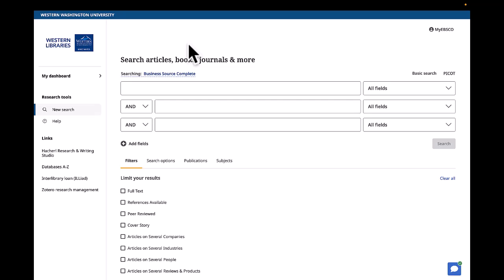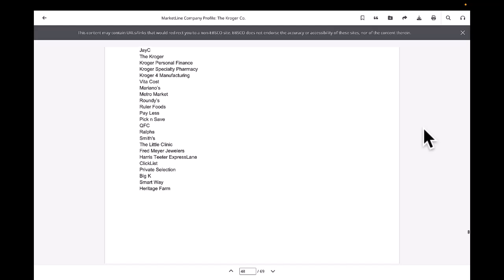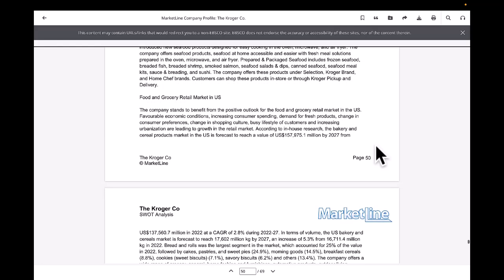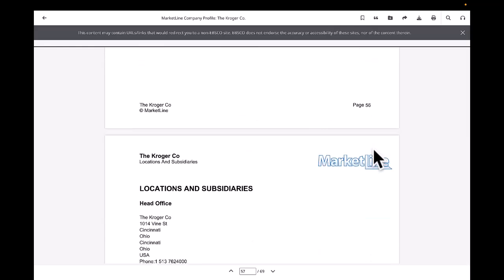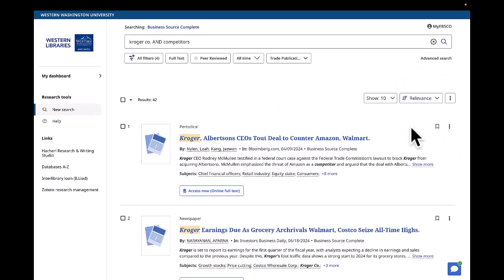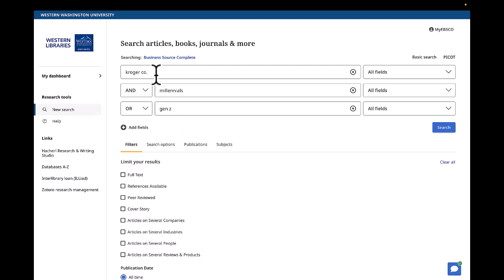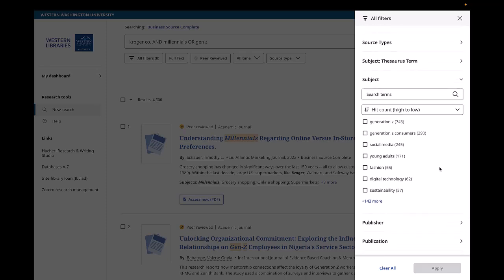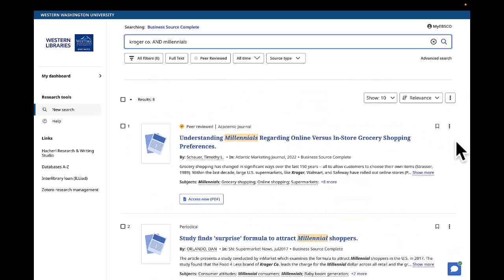Using Business Source Complete: Finding company info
By Elizabeth Stephan, Western Libraries